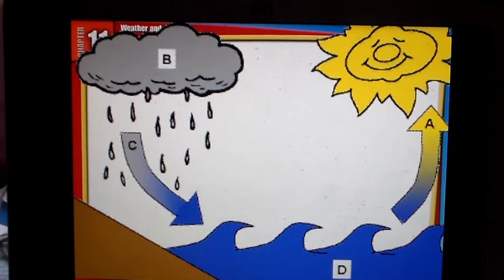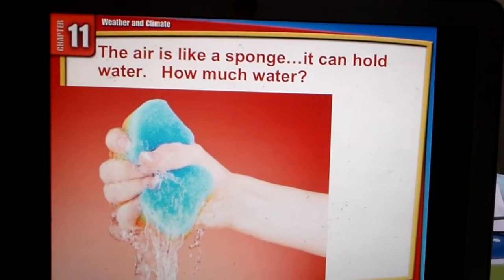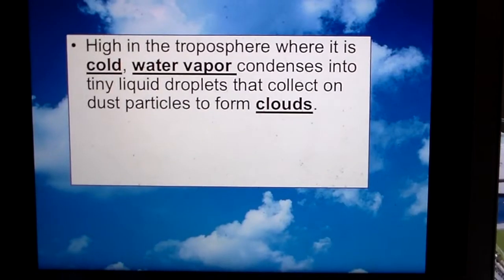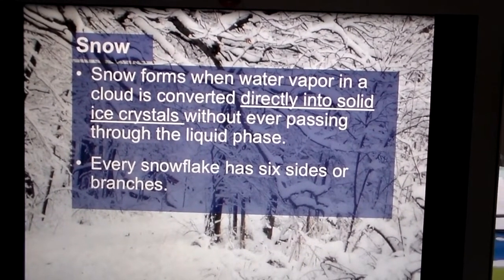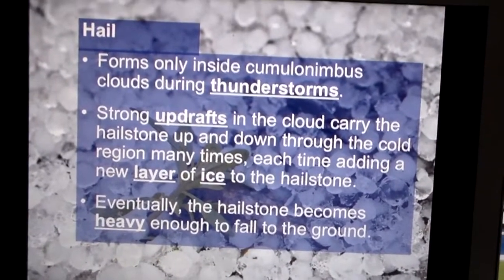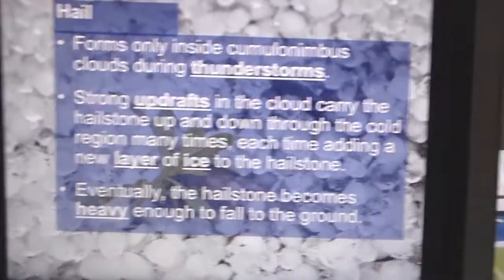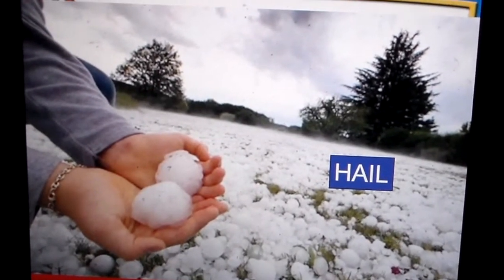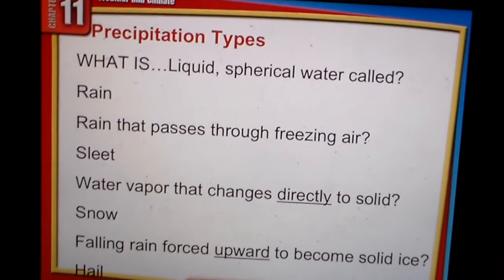ShelterinPlaceScience _Ep1_WaterCycle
This video is for my 6th grade science class.  It covers the water cycle and types of precipitation.  Alliged with NGSS MS-ESS2-4.  This is the information/vocab needed to bring students to "develop a model to describe the cycling of water through Earth's systems driven by energy from the sun and the force of gravity."  A notepage is referenced in the video, but you do not have to have the notepage or have read the intro article/packet in order to view this video.